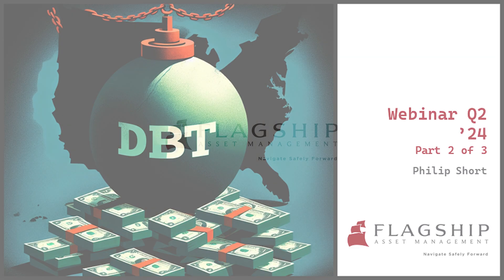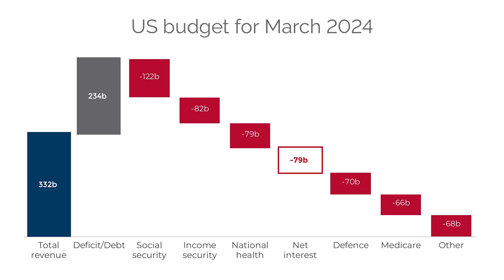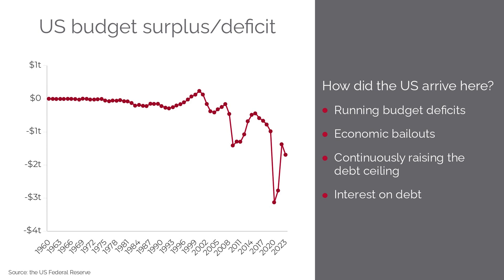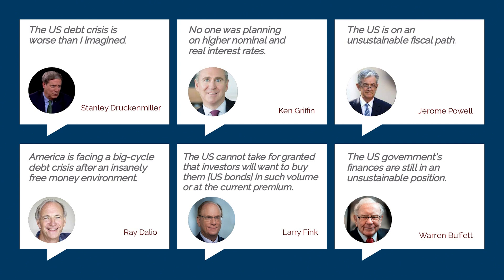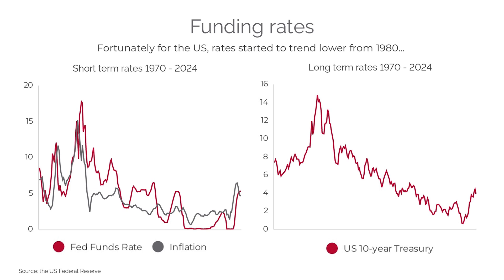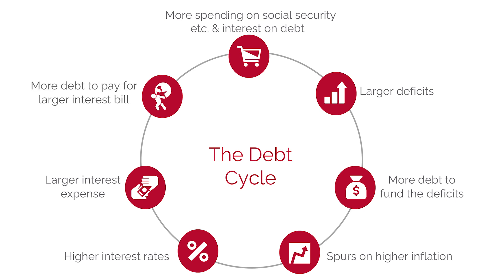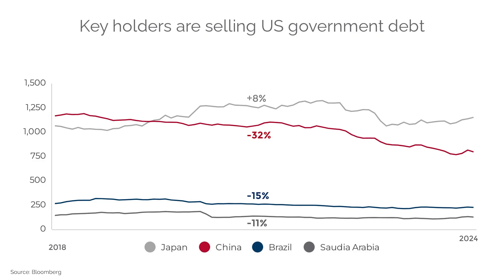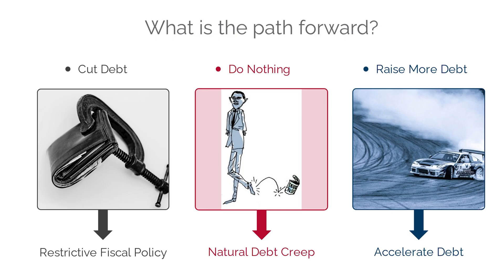US Debt with Philip Short: Part 2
Following on from Part 1 of "Will the looming US debt bubble blow up your portfolio?", Philip explains how the US managed to amass $35 trillion in debt.
He shows how certain actions taken by the US government may have led to a rising gold price in 2024. Philip ends Part 2 with the choices available to the US going forward in relation to managing their mountain of debt.